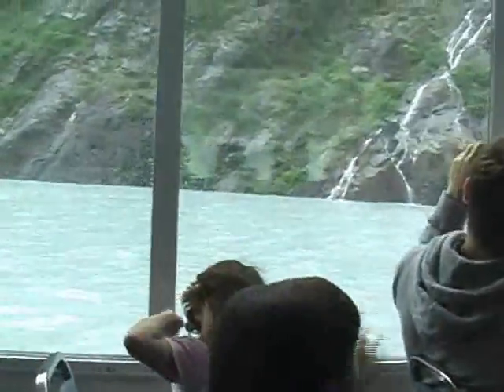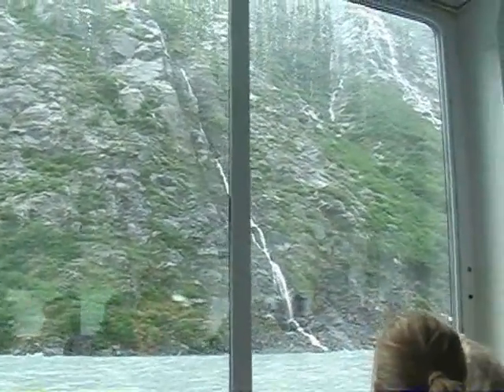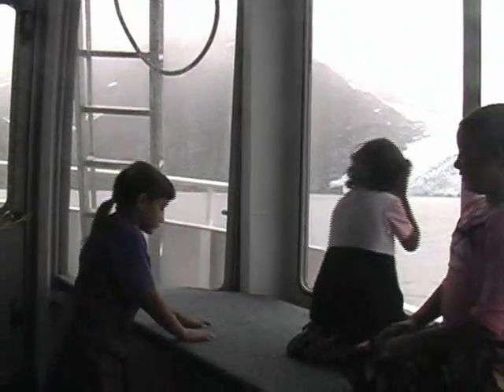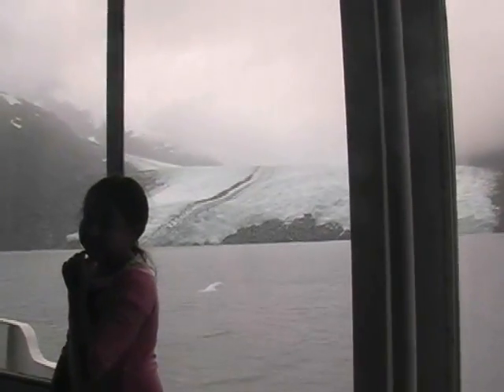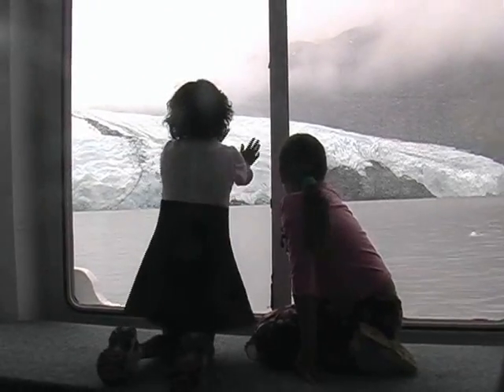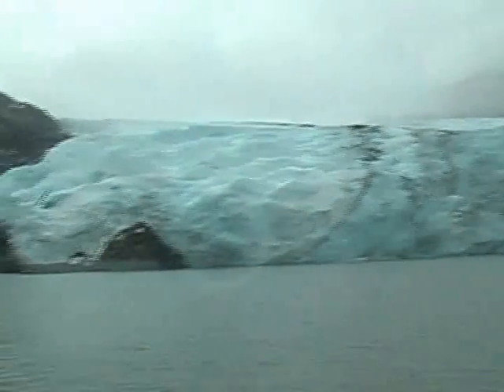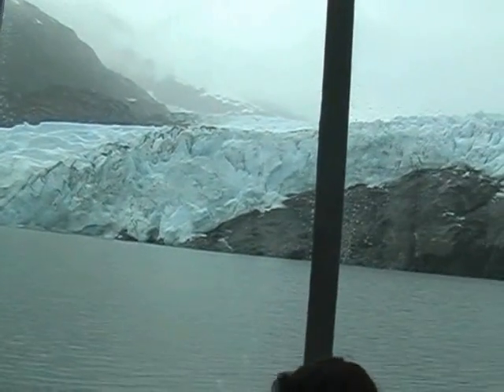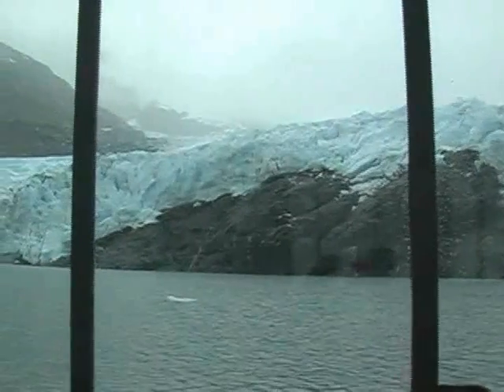Sarkar Family, USA Travel Alaska Ride Cruise Glacier Portage Lake August 2007